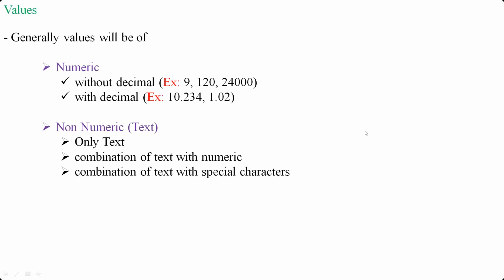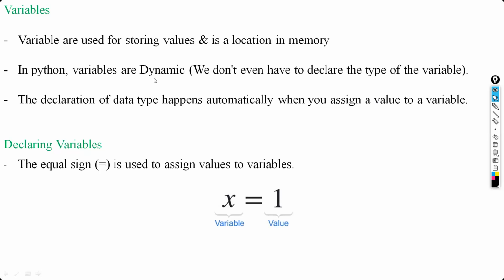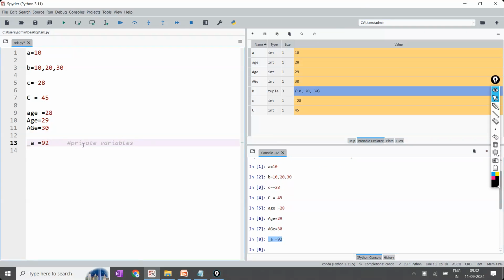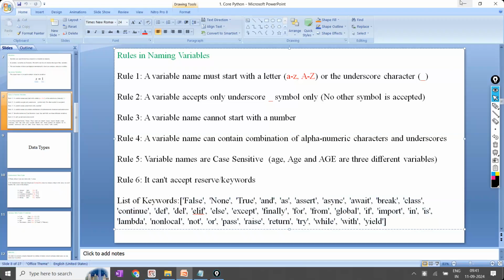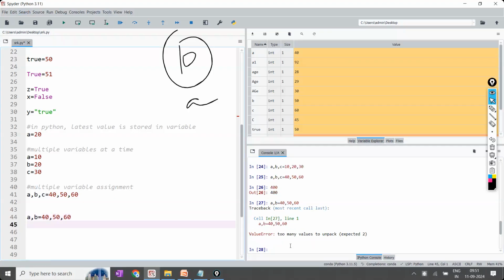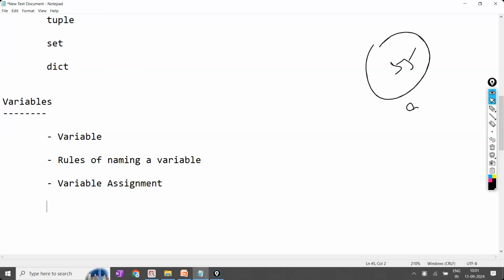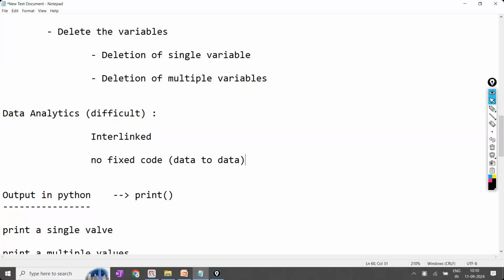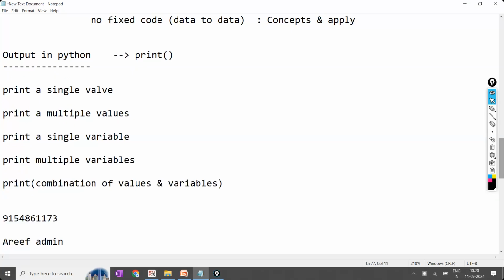8. Data analytics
Naresh it Feb End Data Analytics 2025